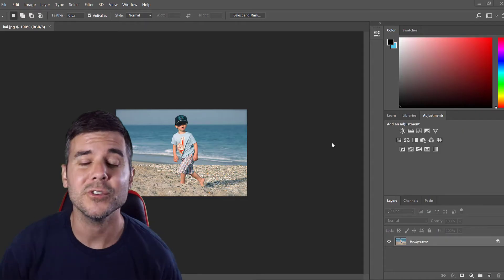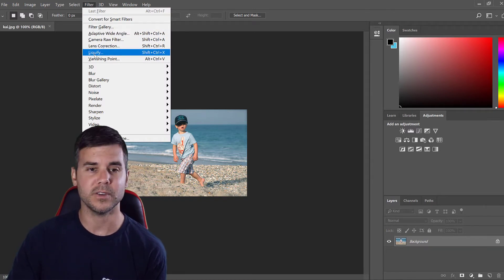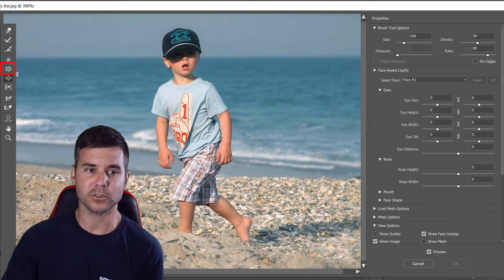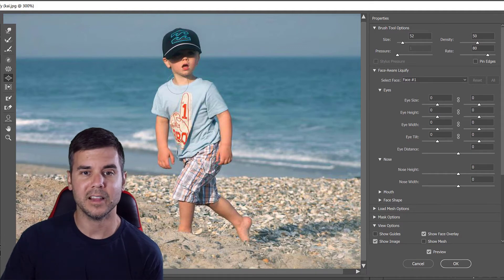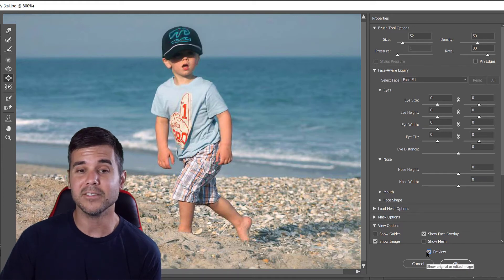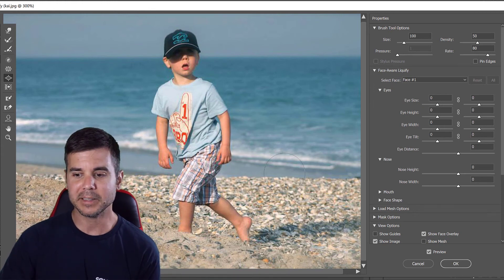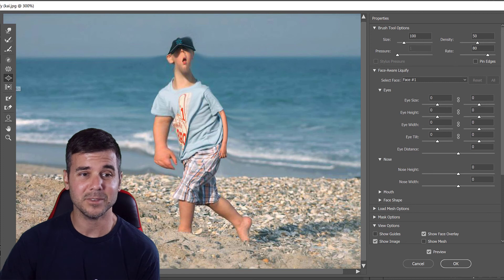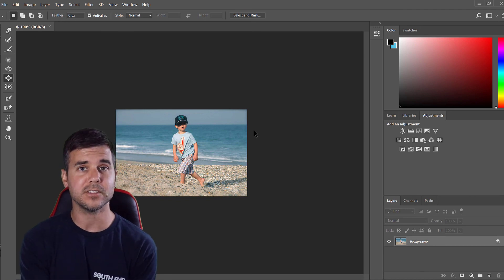Adobe Photoshop - Change the size of an object or person using Liquify